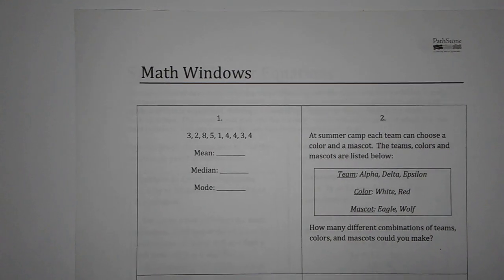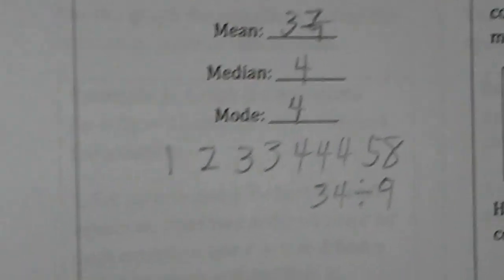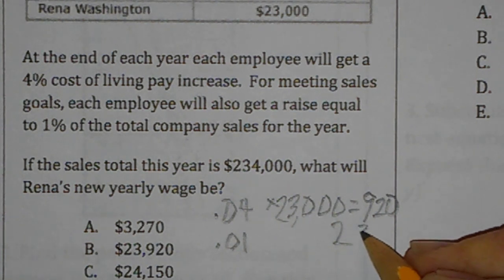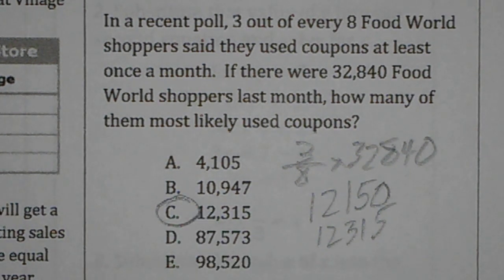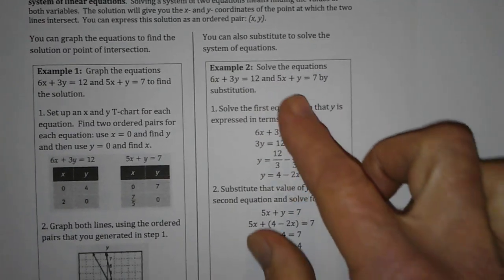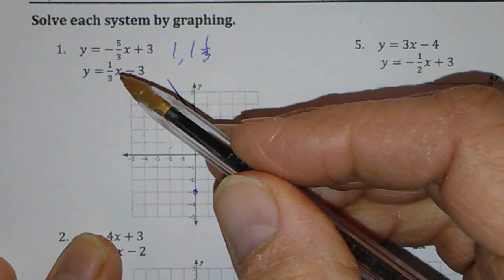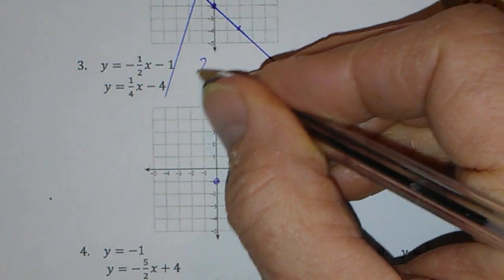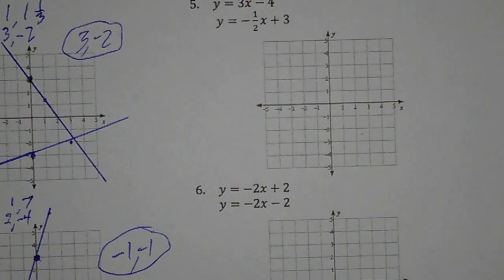Day 37A Solving Linear Systems by Graphing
This is the first part of the math lesson 37. The topic is Solving Systems of  Paired Linear Equations. This first part deals with solving by graphing the two lines associated with 2 linear equations. Students should have a work copy of the lesson and try and solve problems before viewing solutions.